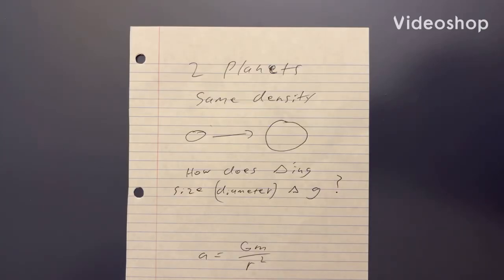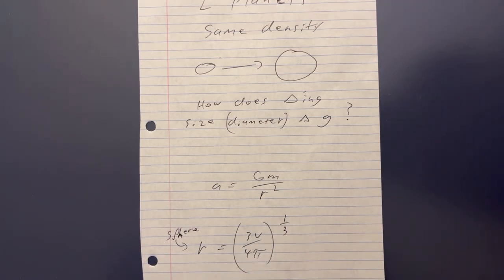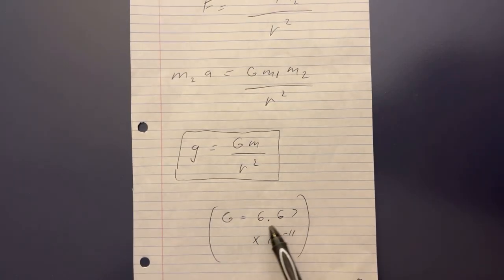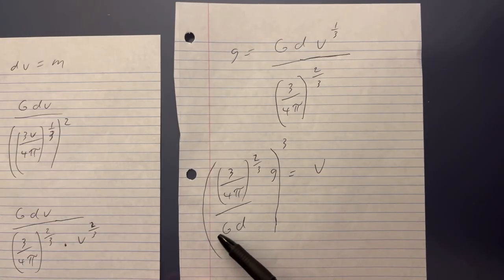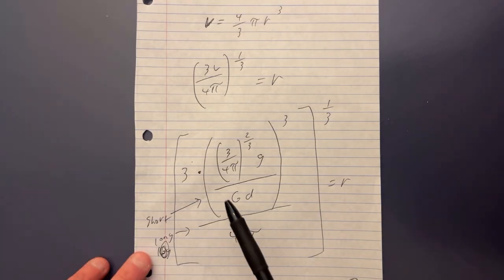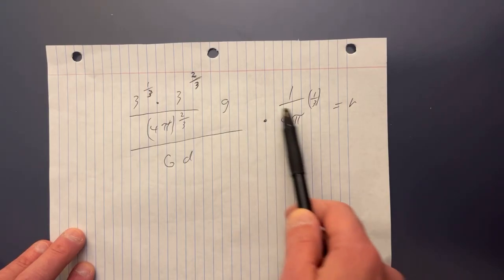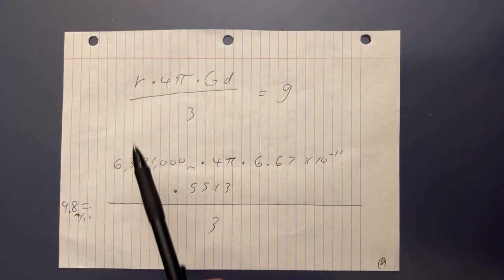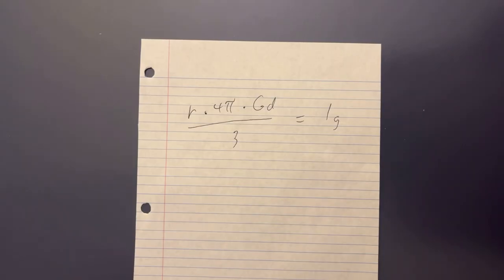How does planet size affect gravity?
00:00 Intro

01:48 Gravity equation

02:38 Step 1: Change mass into density and radius into volume.

This way volume is in the numerator and the denominator.  Now the equation for a volume will be nested in the gravity equation.

03:52 Step 2:  Change volume back into radius.

The volume equation went into the gravity equation.  Now the gravity equation will go back into the volume equation. So the volume equation is nested in the gravity equation, which in turn, is nested back into the volume equation. So the volume equation is nested inside 2 other equations - like a room within a room within a room.

05:11 Algebraic simplifying, sorting
Getting our ducks in a row.

06:58 Final equation

08:11 Interpretation